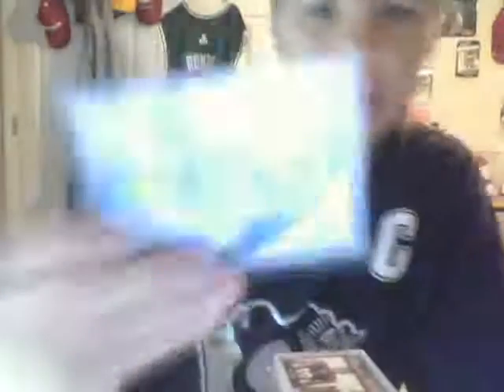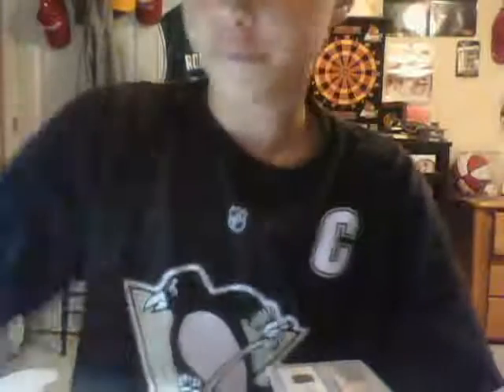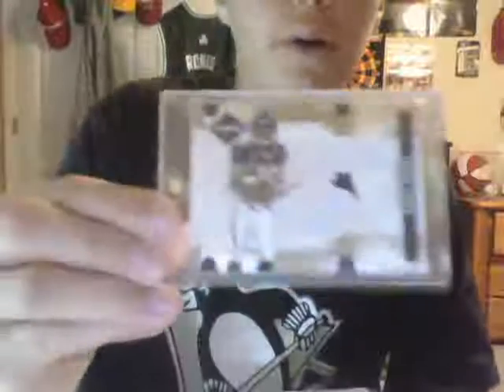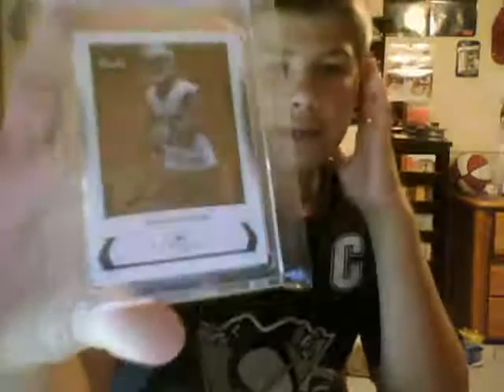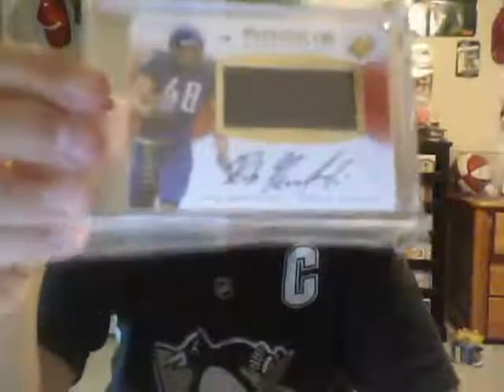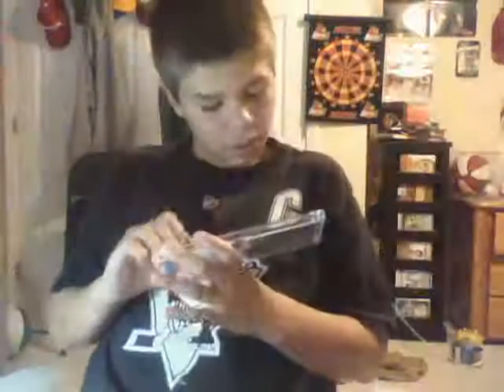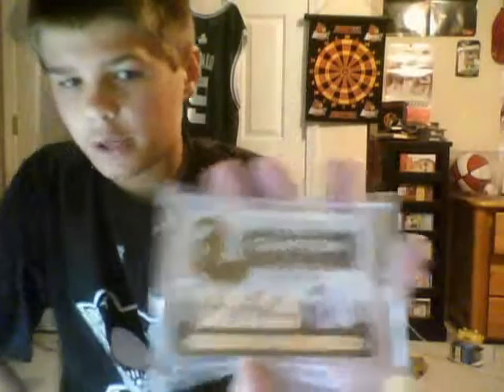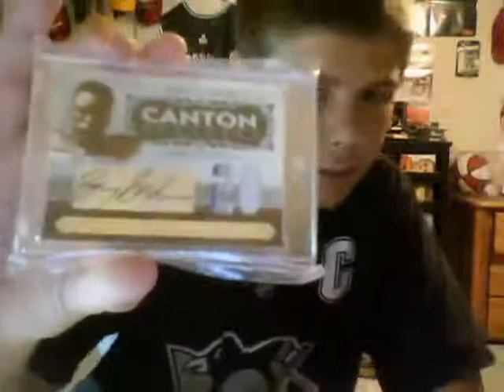HIGH-END FT/FS ! REDO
MAKE OFFERS ! LOOKING FOR QB AUTOGRAPH BUT WILL LOOK AT ALL OFFERS ! LMK GUYS ! GOD BLESS